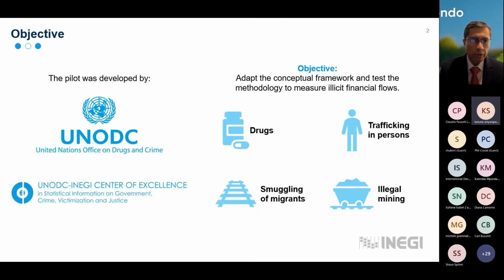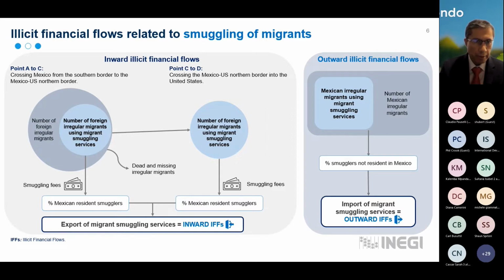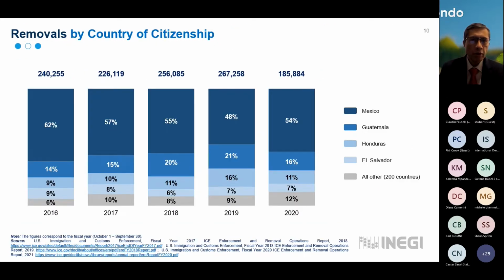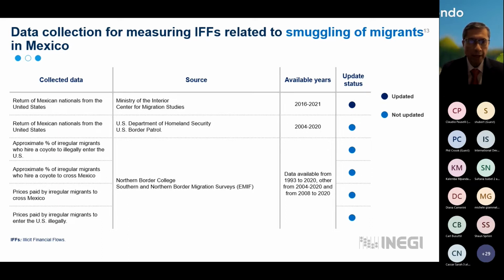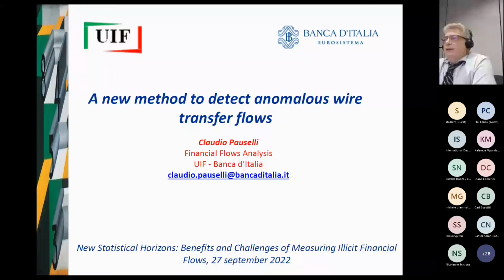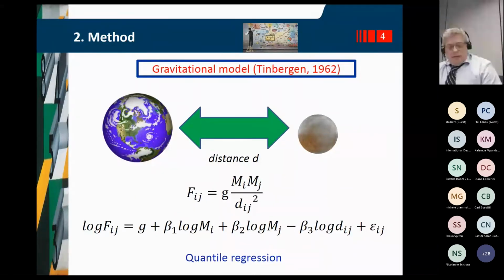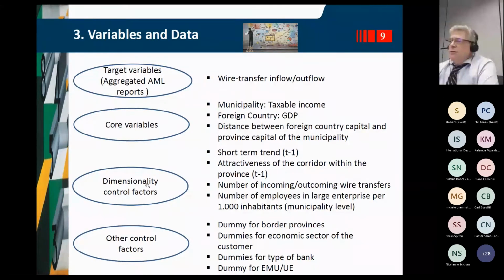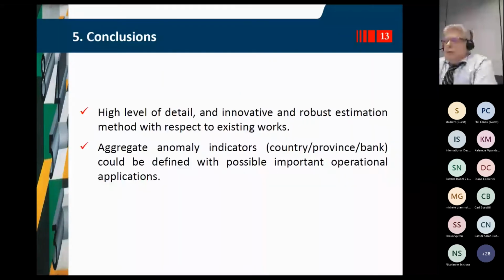The Benefits and Challenges of Measuring Illicit Financial Flows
Illicit financial flows (IFFs), whether linked to corruption, money laundering or tax evasion, are a key obstacle to international development efforts. The UN has set the goal to significantly reduce IFFs by 2030. Yet, measuring IFFs is challenging, both for definitional and practical reasons. This session will showcase global and national efforts to measure various types of IFFs, and promote experience-sharing on this rapidly evolving area of statistics.

Panel Chair:
Dr. Angela Me, Chief, Research and Trend Analysis Branch, United Nations Office on Drugs and Crime (UNODC)

Speakers:
Mr. Oscar Jaimes, Director General, Directorate for Government, Security and Justice Statistics, National Institute of Statistics and Geography (INEGI), Mexico
Mr. Katuna Sinyangwe, Financial Intelligence Centre (FIC), Zambia
Mr. Claudio Pauselli, Senior Data Analyst, Financial Intelligence Unit (UIF), Italy